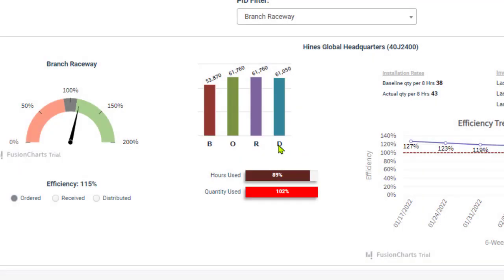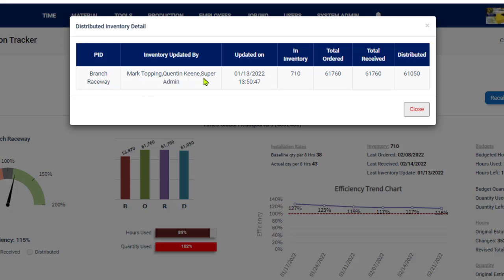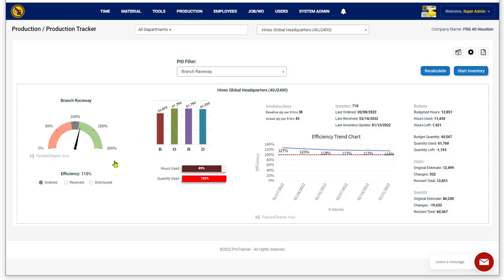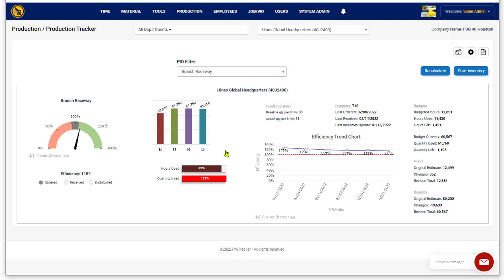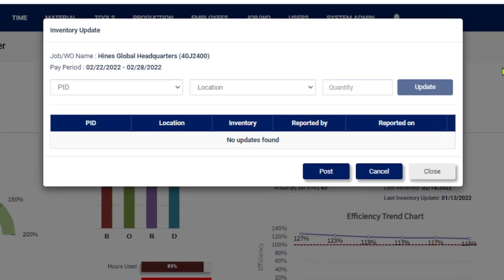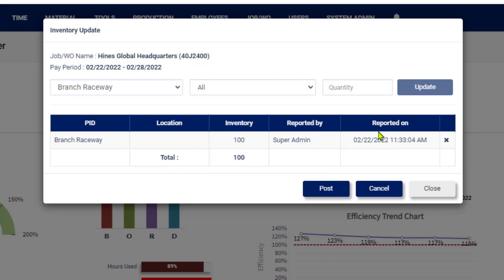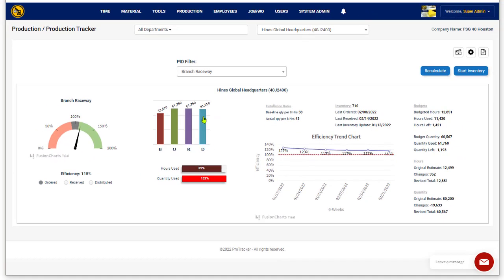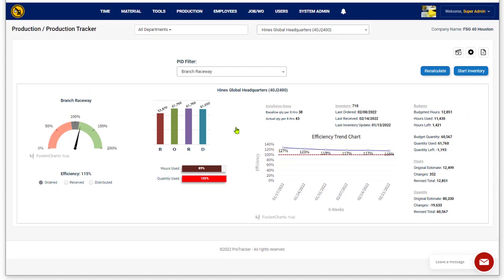Production Tracker part 3